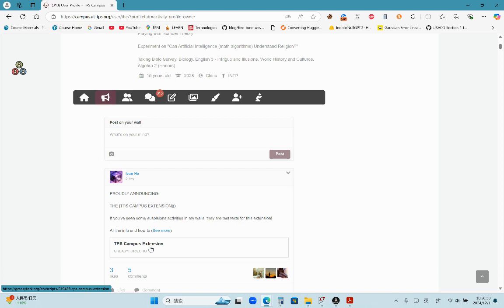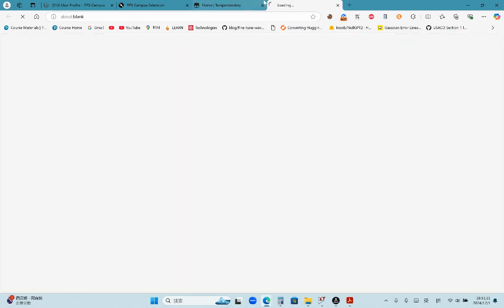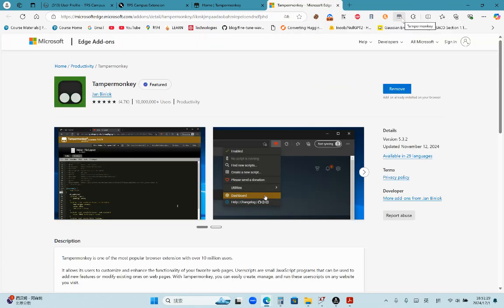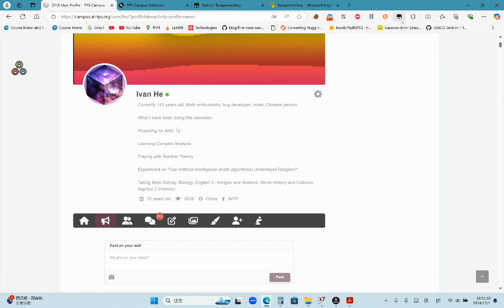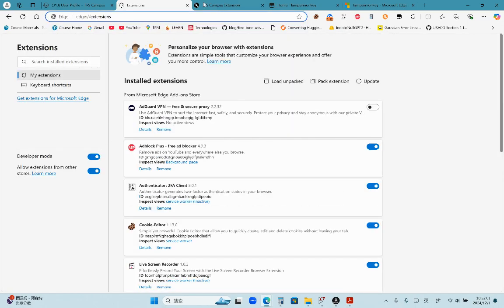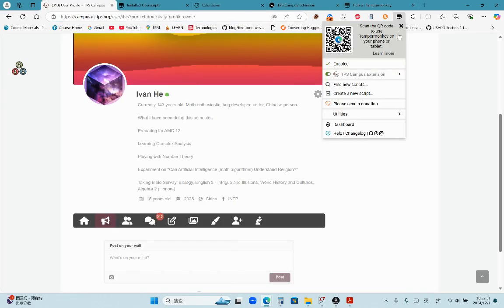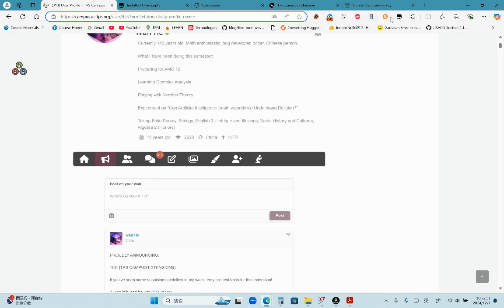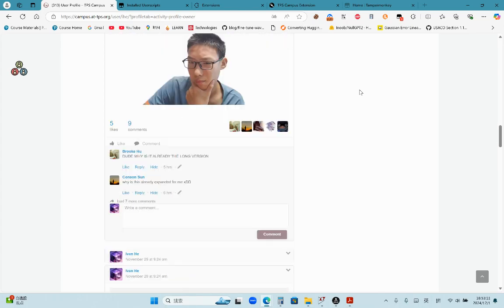TPS CAMPUS EXTENTION TUTORIAL